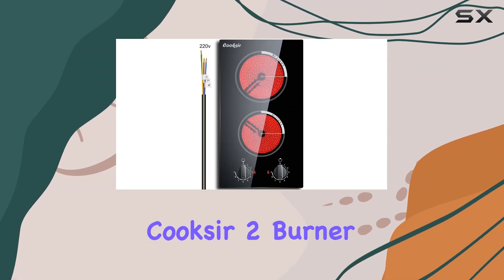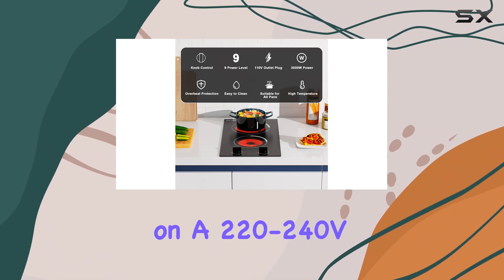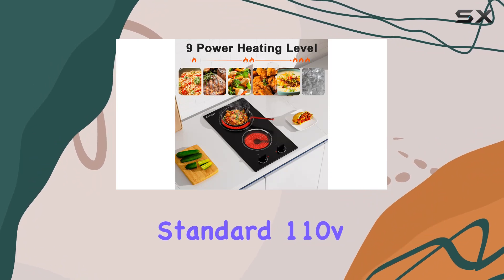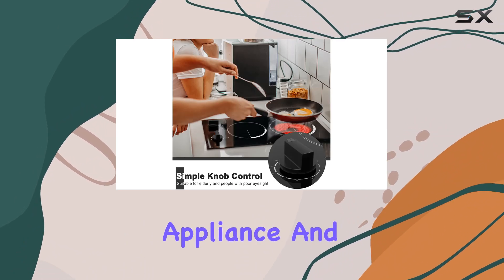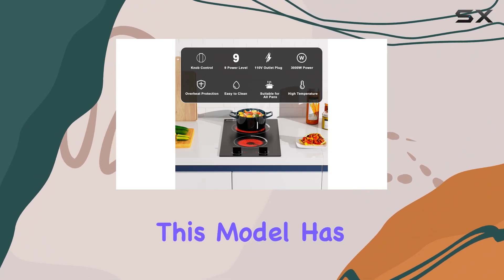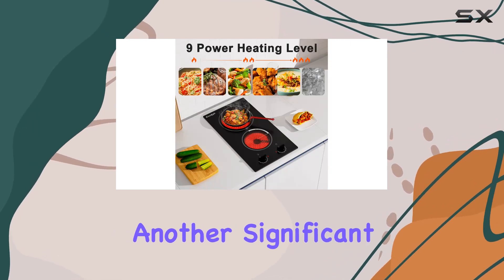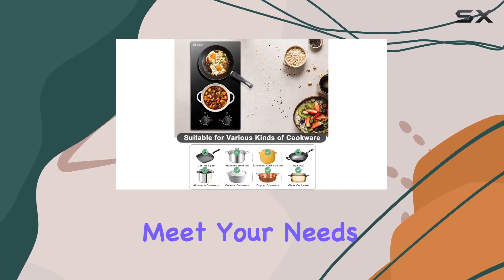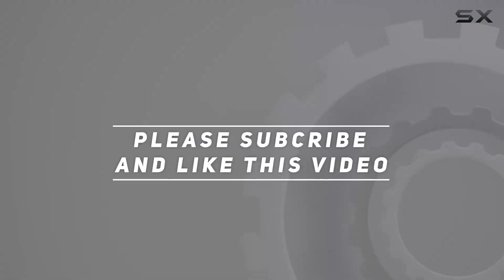2 Burner Electric Cooktop 12 inch by Cooksir - Discover the Best Built-in Electric Stovetop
2 Burner Electric Cooktop 12 inch by Cooksir - Discover the Best Built-in Electric Stovetop

0:00 Intro
0:06 Review

Things that we mentioned in this video:
2 Burner Electric Cooktop : B09DVWR4JN